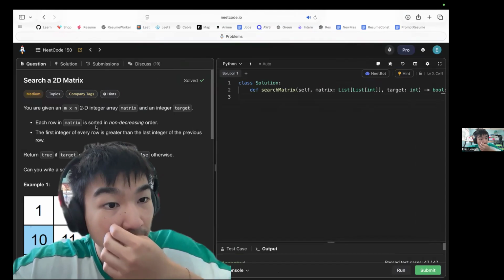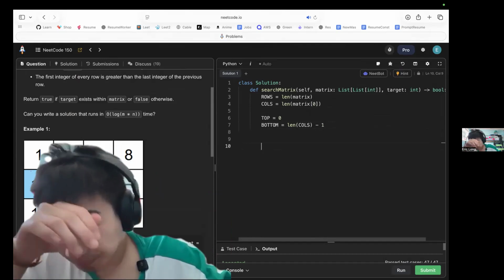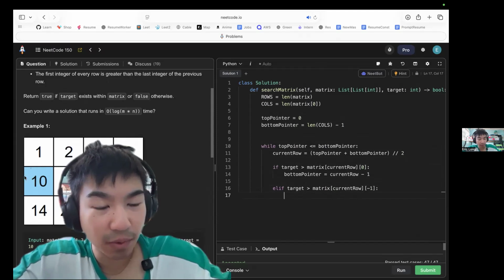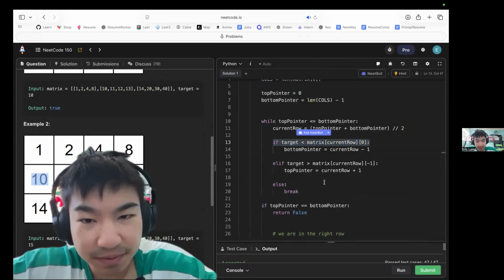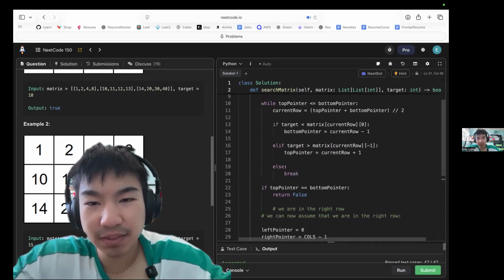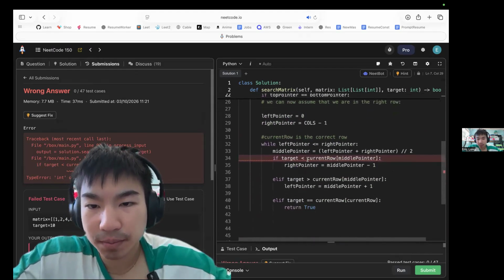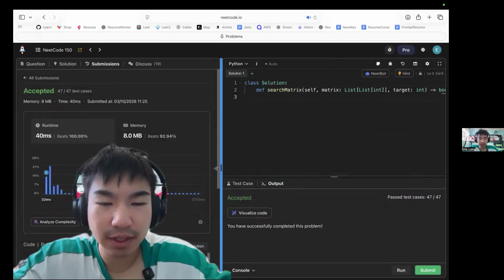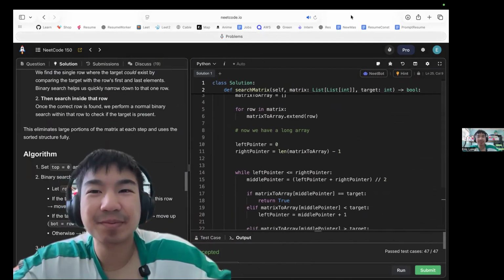Search a 2D Matrix